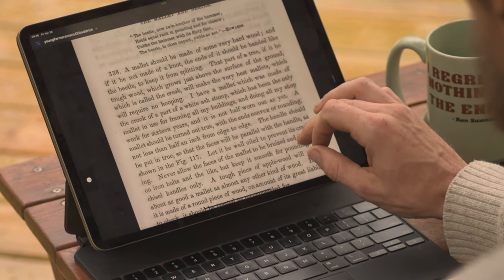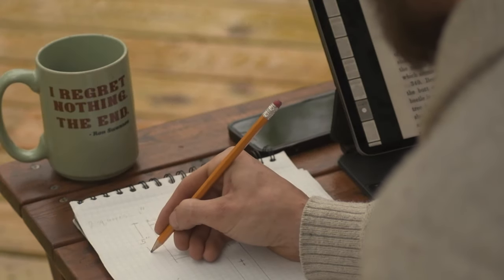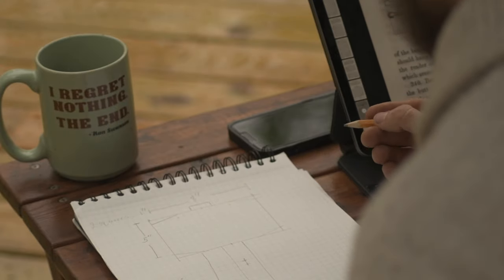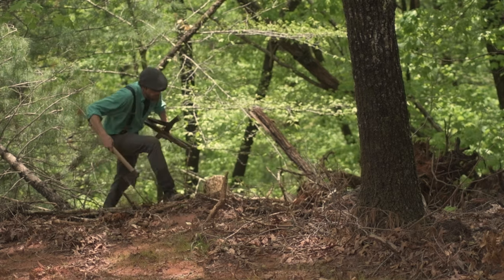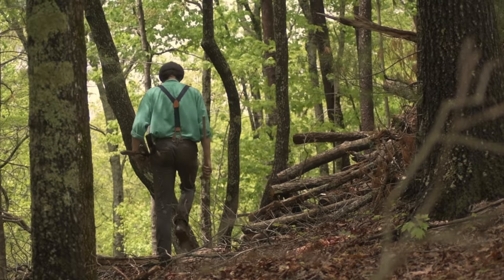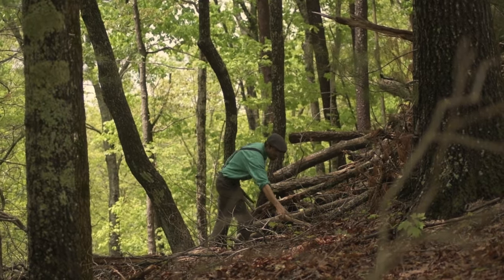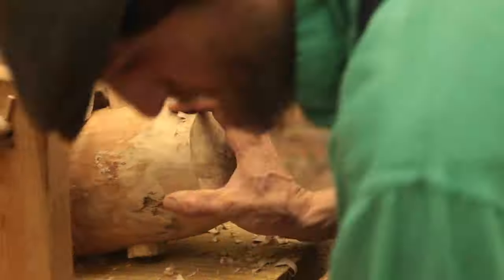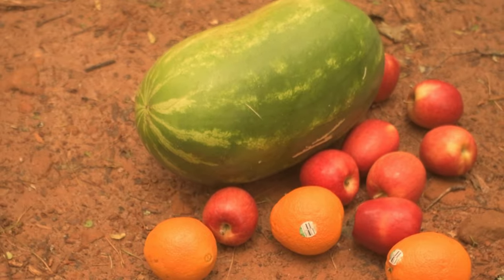Smashing good time: history and how to build 18th century hitting beetle (aka big wooden hammers)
This is a overview of how to build a hitting beetle as well as a brief summary of the history. The beetle is essentially a really big wooden hammer employed in driving wood wedge into logs for splitting said logs

Album: no world
Track: wait loss